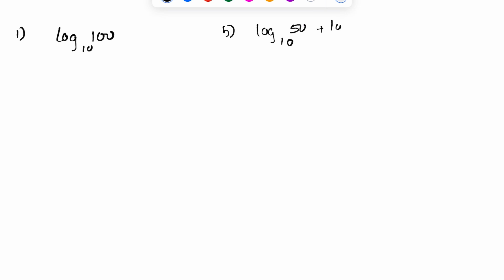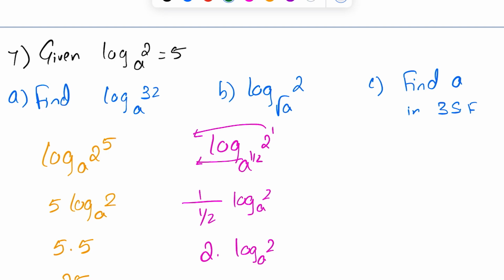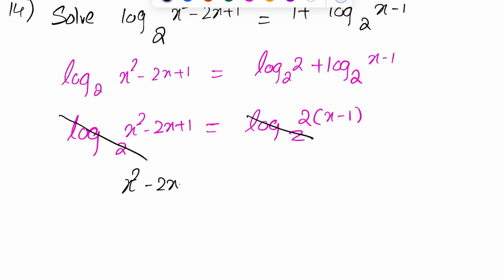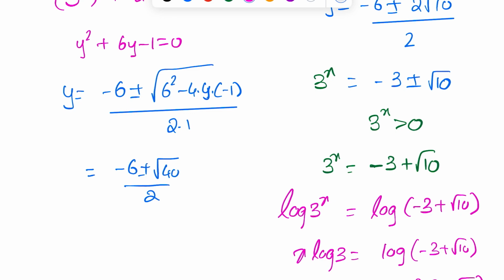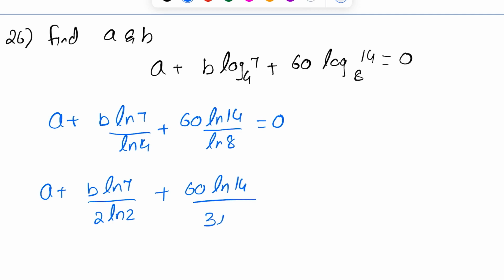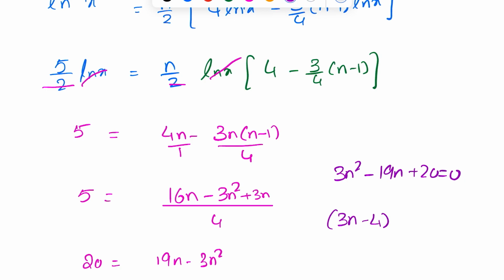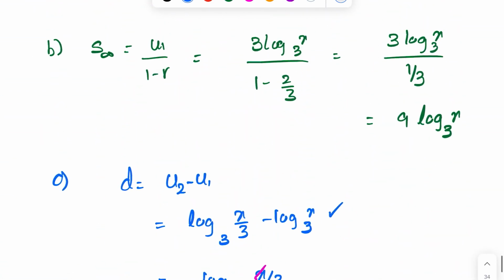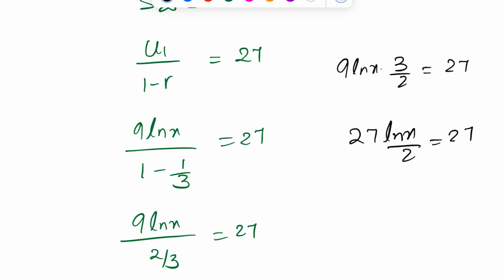Logarithms Past Paper questions